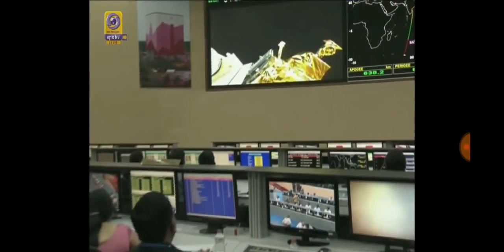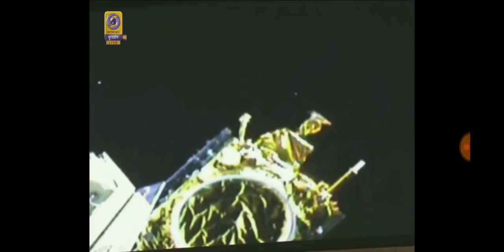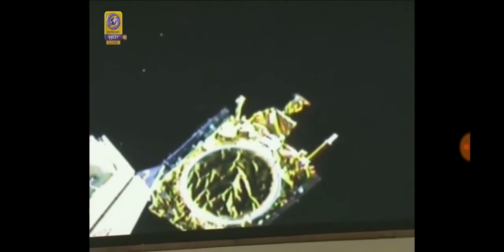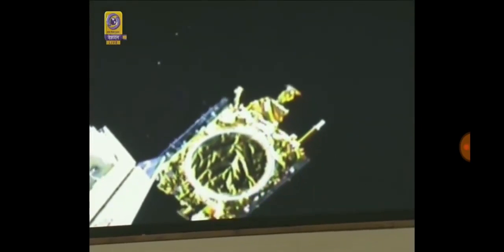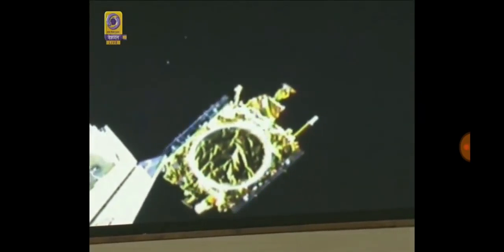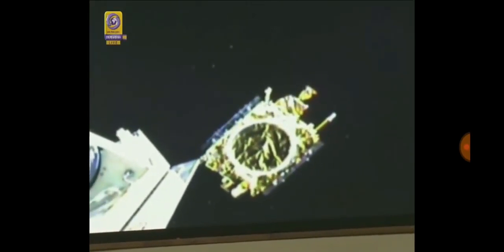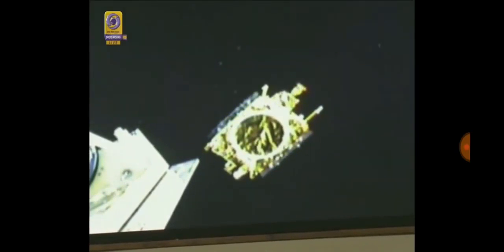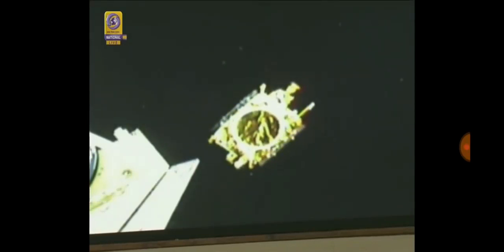Flat Earth: India deploys a washing machine into space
Did the legendary professional Bell work on this charade?